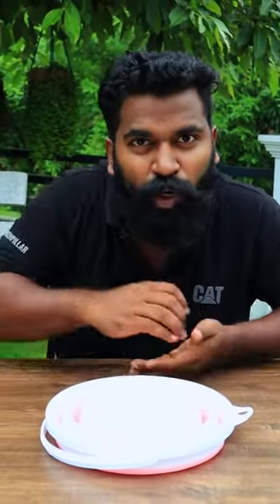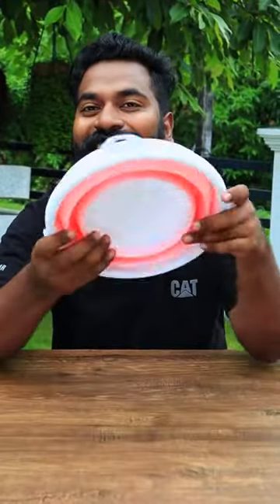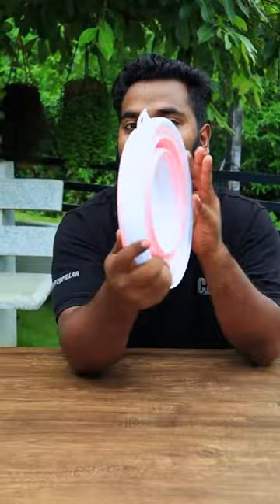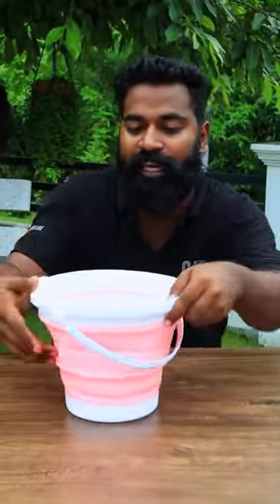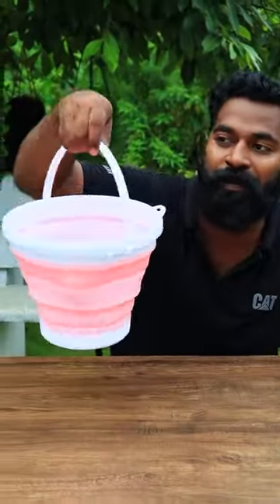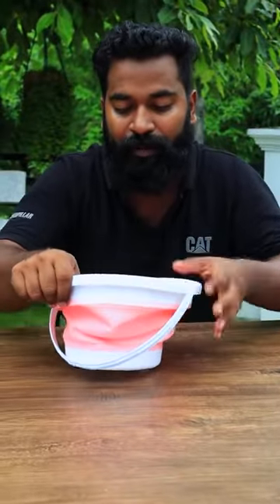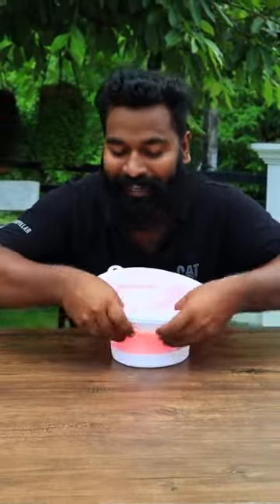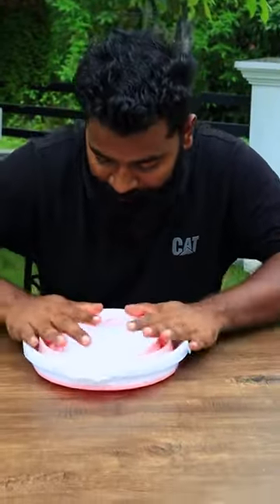camping bucket- m4 tech m4tech bbm